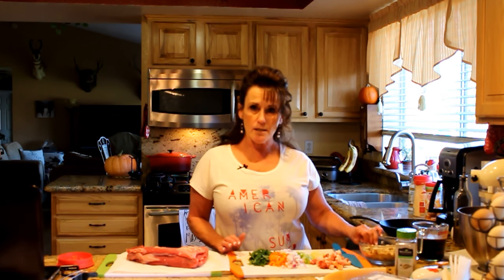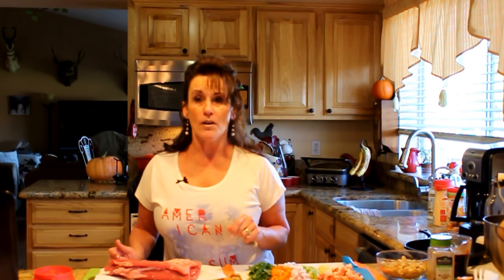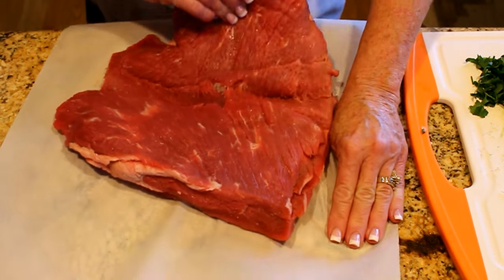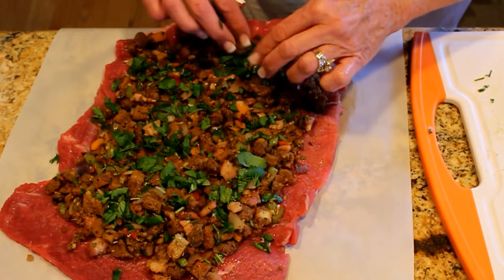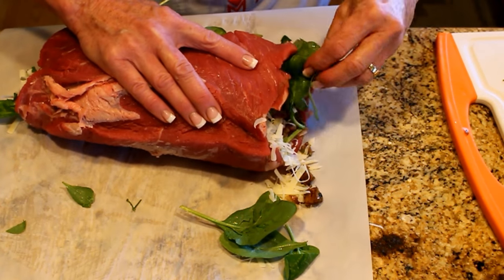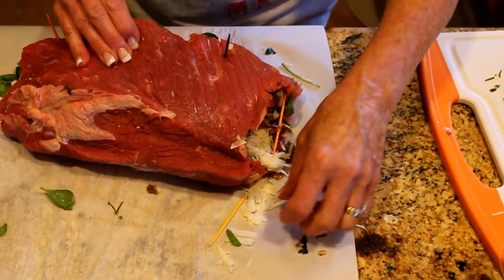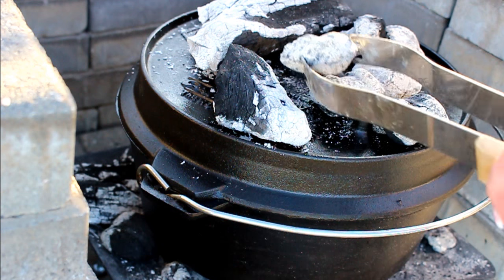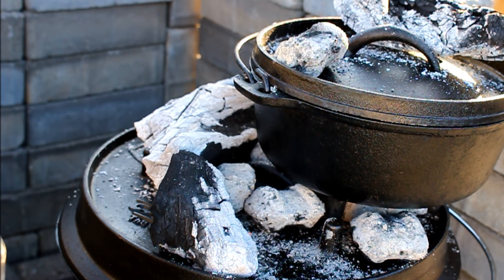~Dutch Oven Stuffed Tri Tip With Linda's Pantry~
I hope you enjoy this  video on the 13th of a series of Dutch Oven cooking and today I show you how easy it is to make a stuffed Tri-Tip in the dutch oven.
Here is a link to the trivet

Linda's Pantry
9732 State Route 445 #176